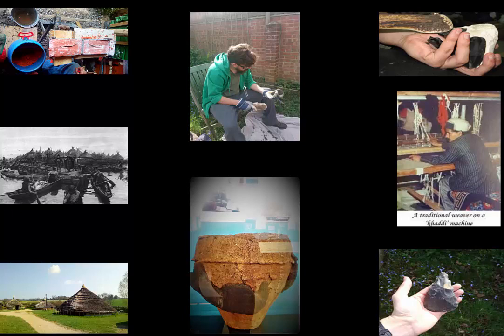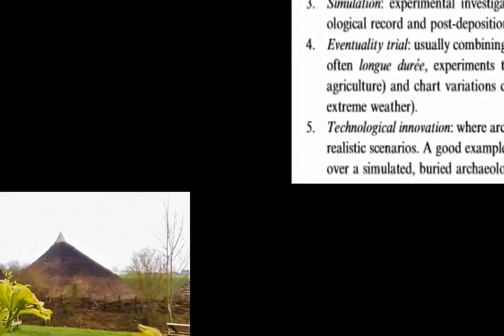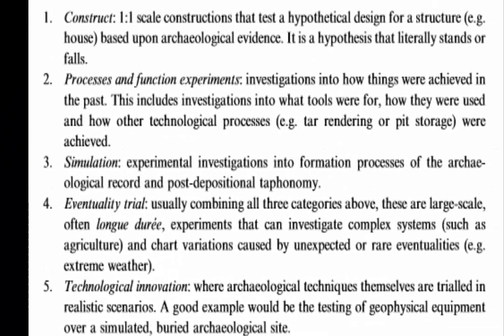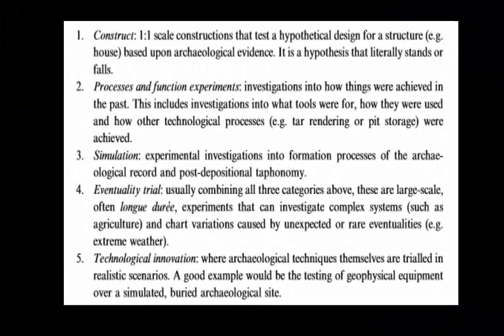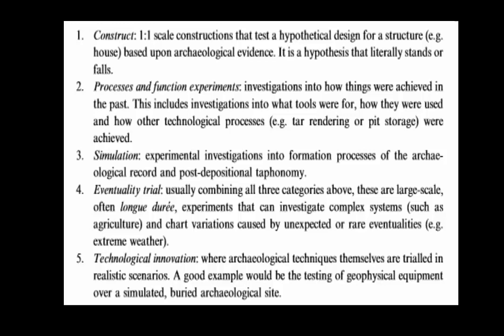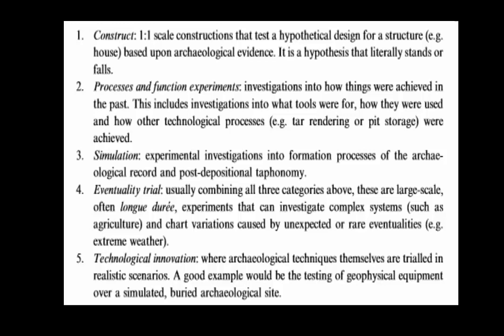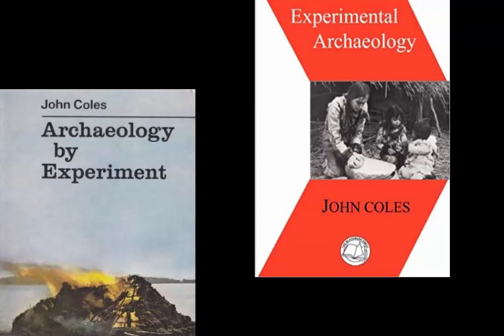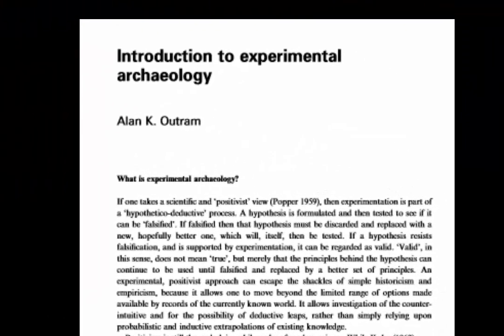An Informal Introduction to Experimental Archaeology by Shriya Gautam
Shriya Gautam from University of Oxford, the Founder of Speaking Archaeologically, gives an informal lecture on Experimental Archaeology, its nature, scope and types in this short video.